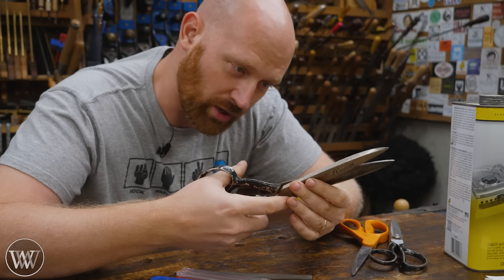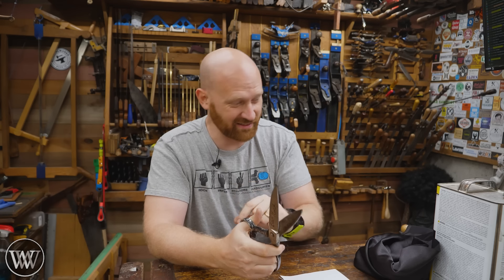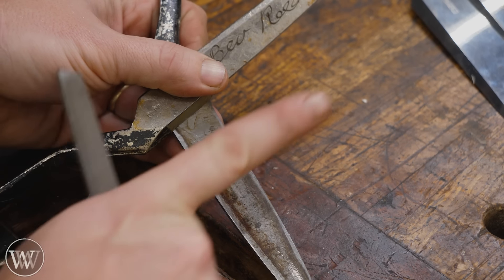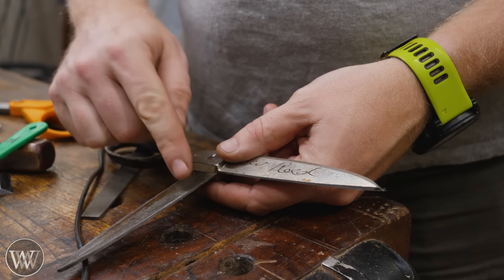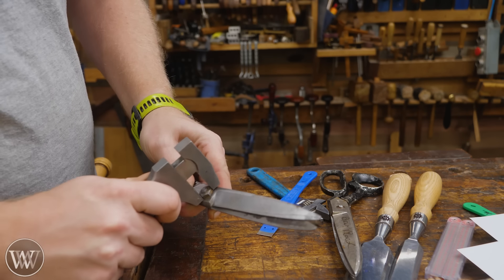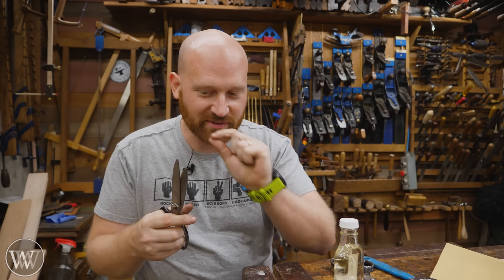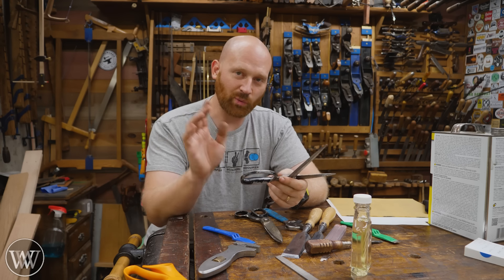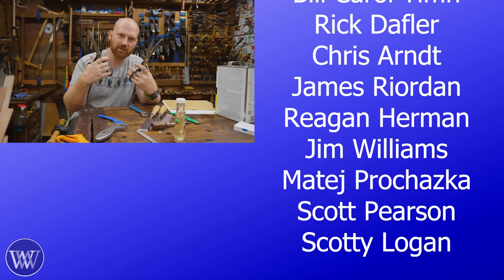How to Sharpen Scissors Like a Pro at Home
Diamond Paddles I use

Discover the ultimate "How to" guide for sharpening your scissors like a pro! In this video, we'll show you step-by-step how to bring back the sharpness to your dull scissors using simple tools at home. No more struggling with blunt blades! Watch as we demonstrate the proper technique, ensuring your scissors regain their precision cutting ability. Say goodbye to frustration and hello to effortless cutting with this essential skill. 🔪📌🔗

Andrew Wilson
Brian Suker
Kenny-Anjanette Horn
Christopher Brown
Alex Adams
Ian McElcheran
Russell Gough